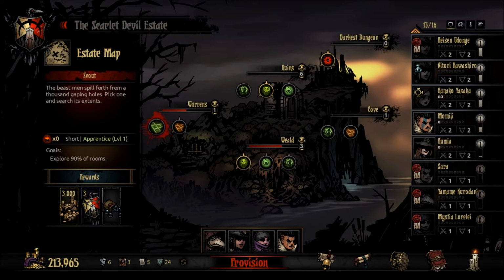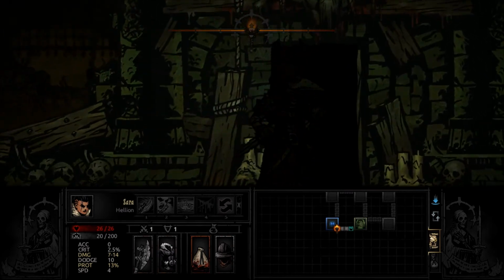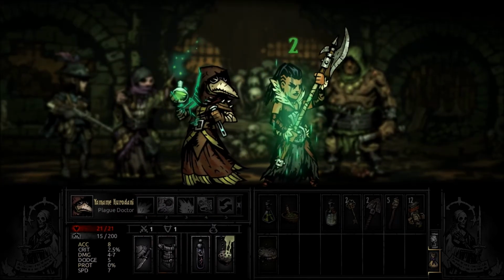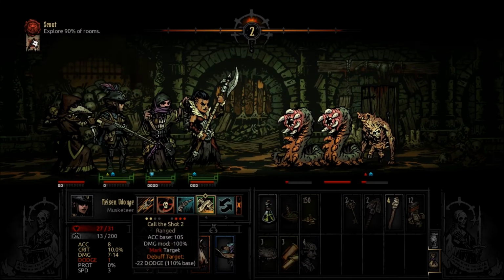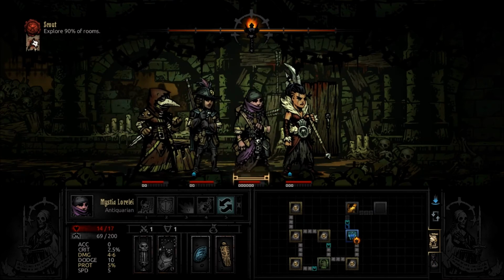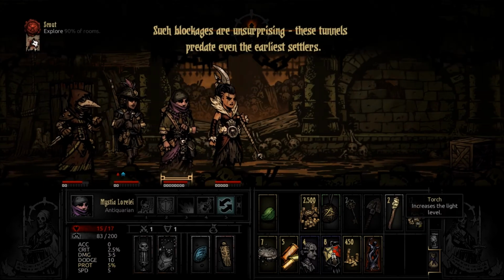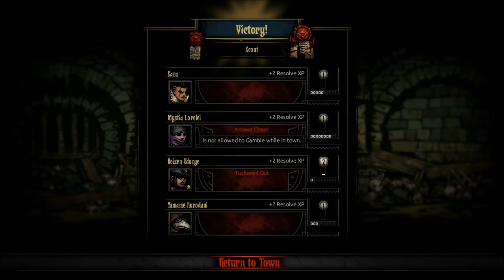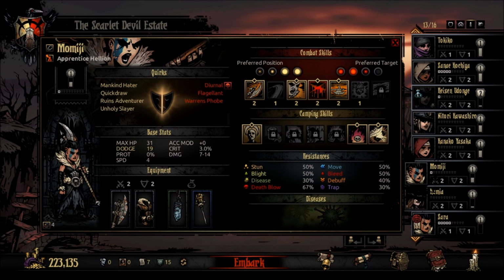Let's Try Again Darkest Dungeon (Week 22)